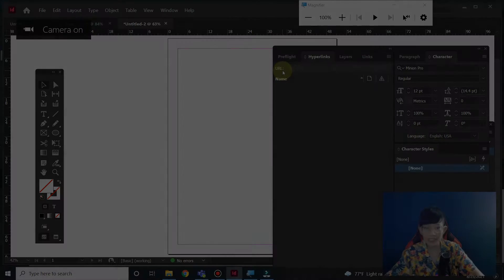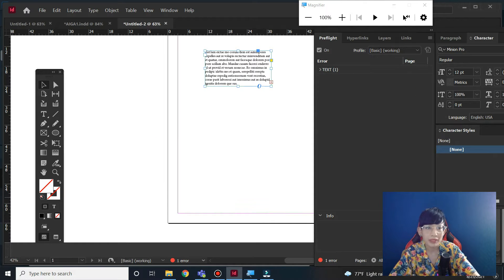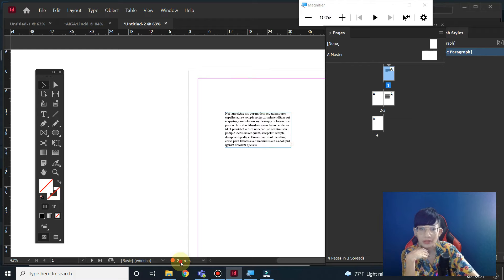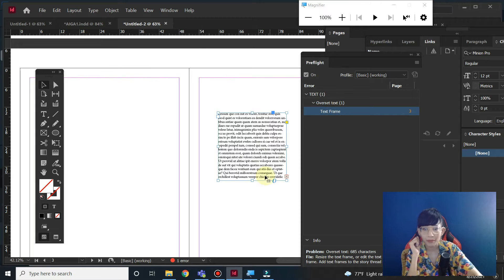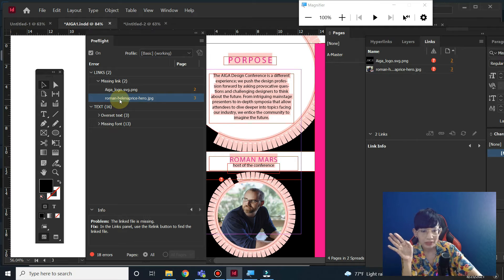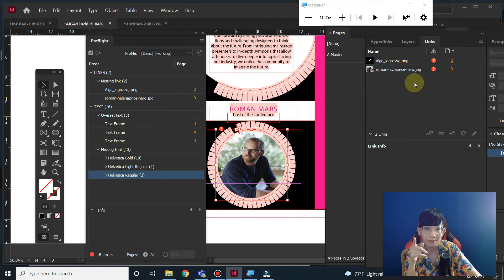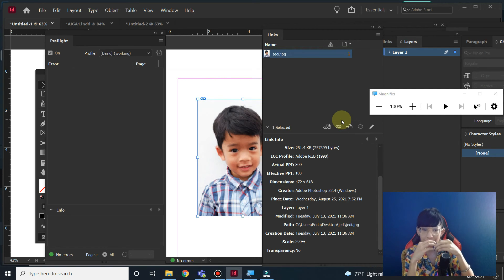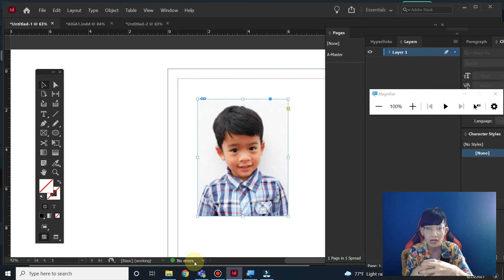Preflight in InDesign